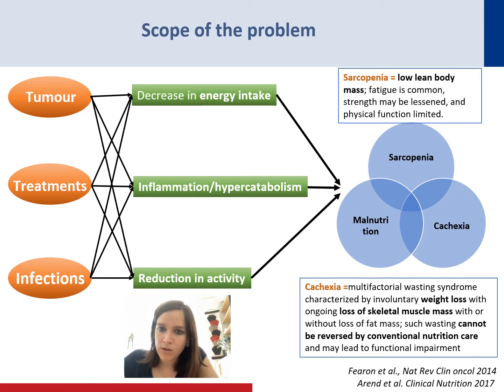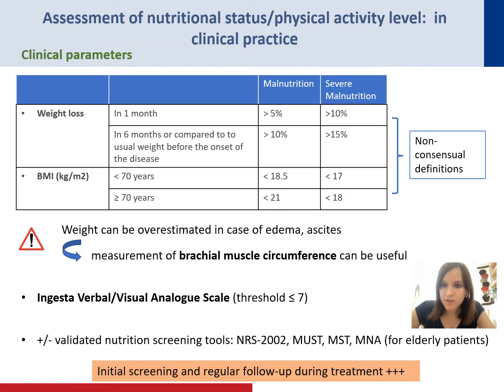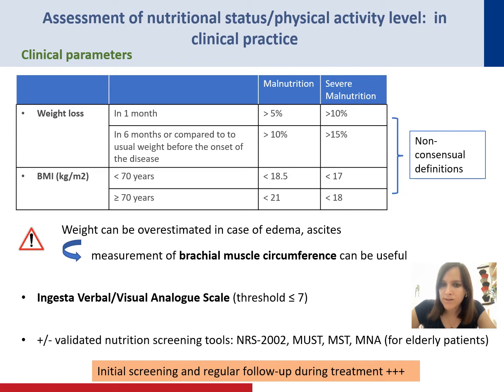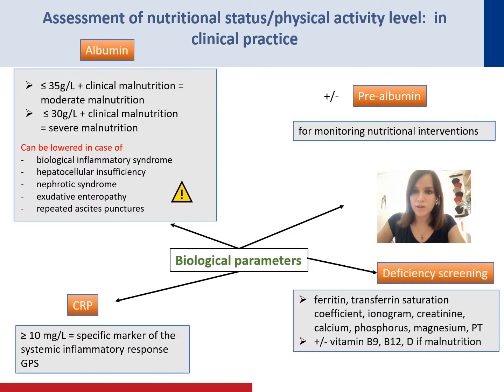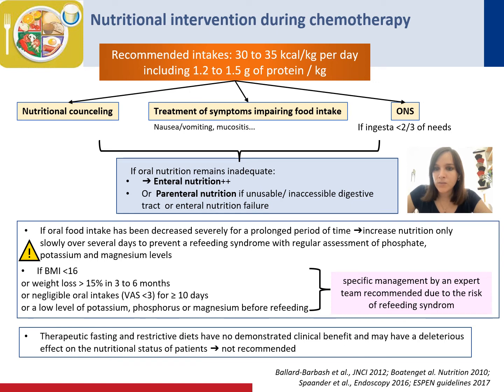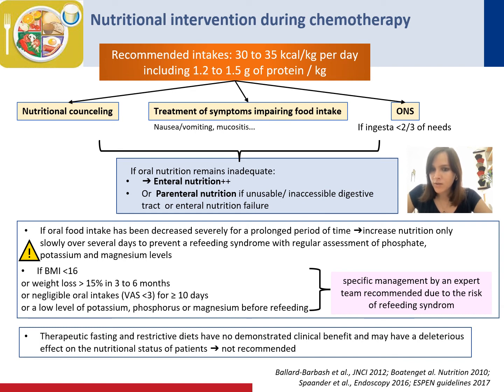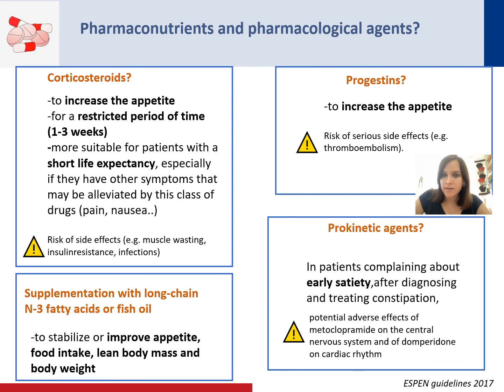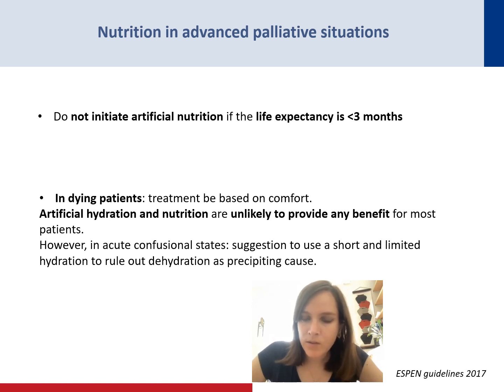ESDO learning bytes Sarcopenia & Cachexia in Oncology by Claire Gallois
Sarcopenia & Cachexia in Oncology
Dr. Claire Gallois, MDDepartment of Digestive Oncology
Hôpital Européen Georges Pompidou Paris, France